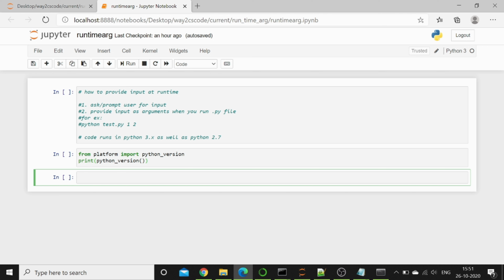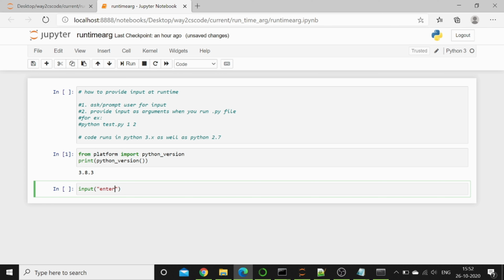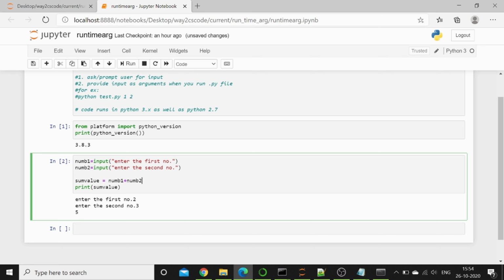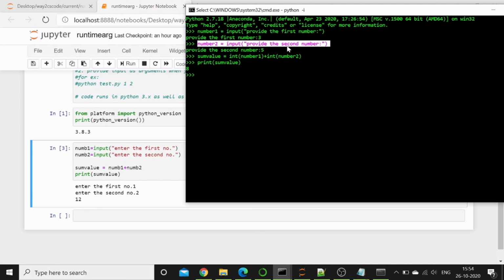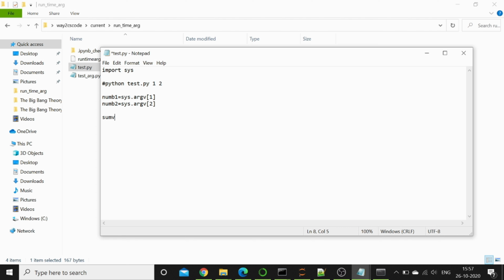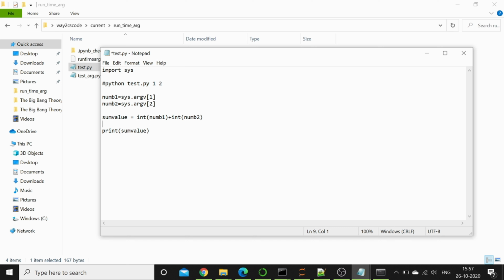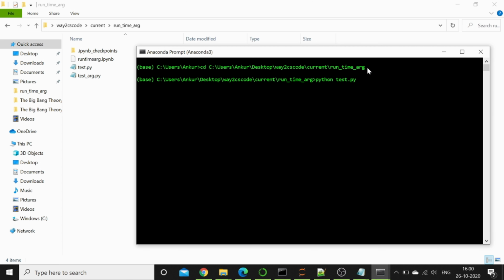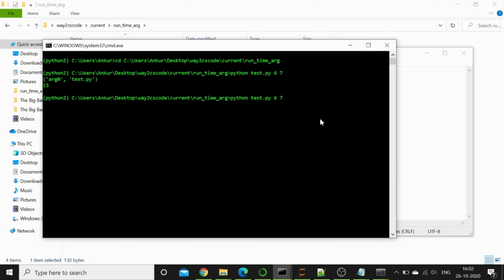Provide input at runtime in python| ask user for input| provide input as arguments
Hi All ,
In this video we have discussed how to provide input at runtime in python.
We have discussed two ways of doing it.
1. by asking user for input at run time.
2. providing input as arguments along with file name when you run the ".py"/code file.